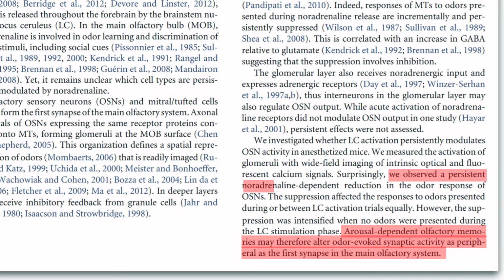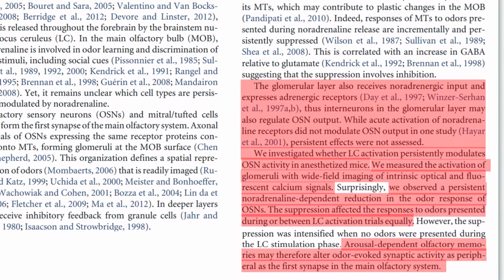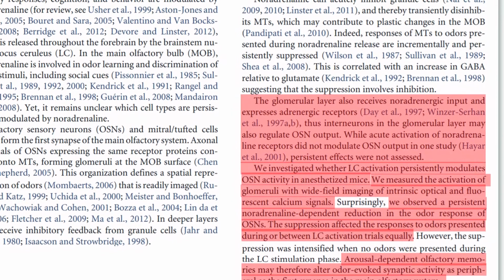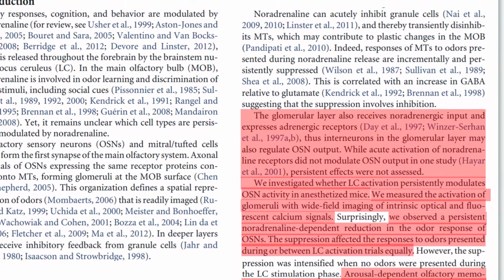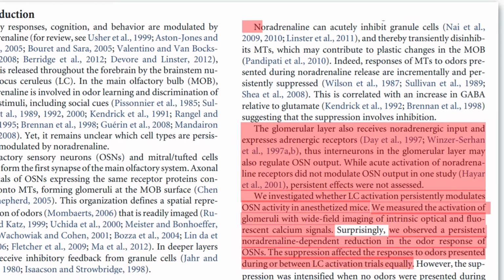How to write the introduction for a science research paper (draft)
This video is the third of four parts focused on practical tips for writing your first research article draft. It is deliberately reductive to simply get a student started on writing. More in-depth information to come in later videos!

Here, I talk about how to outline an introduction.